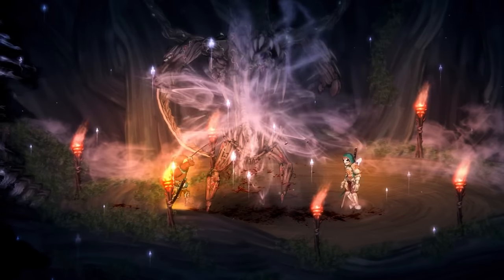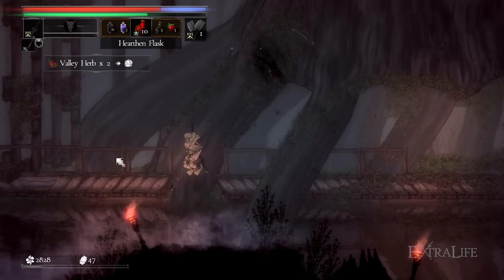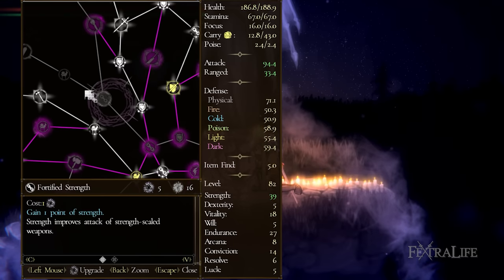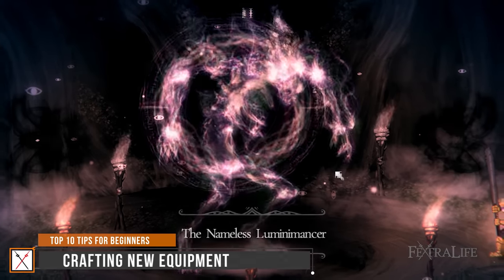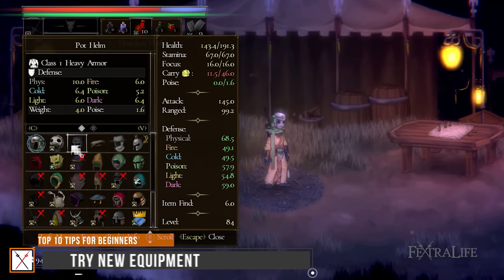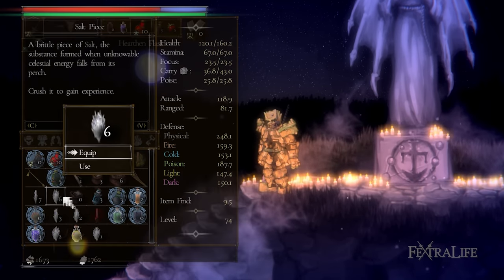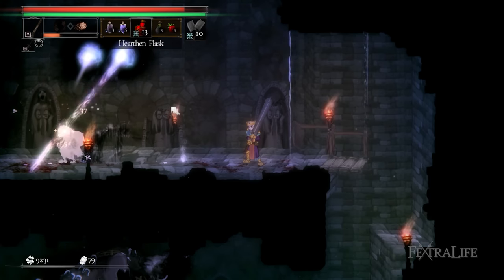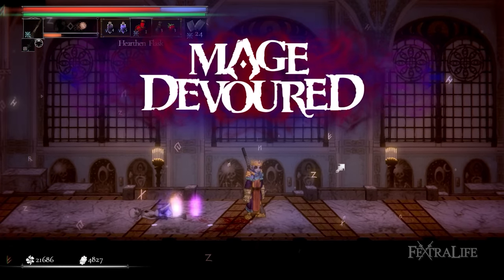You’re Doing It Wrong - Salt and Sacrifice Beginner Guide: Getting Started Tips and Tricks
In this Salt and Sacrifice Guide: Top 10 Tips For Beginners, We are going to go through the best beginner tips and tricks that you should know in order to complete your playthrough with maximum efficiency. I’ll be talking about resource management, crafting and explain you how to unlock and use Runic Arts, to name a few.

Salt and Sacrifice is a 2d Soulslike developed and published by Ska Studios. Your play as a Marked Inquisitor trying to redeem your crimes by purging evil Mages from the Kingdom. The game is available on PC and PS5.

Timestamps
0:00 - Salt and Sacrifice Beginner Guide
0:45 - Hunter Tools
1:55 - Skill Tree
3:10 - Runic Arts
4:02 - Crafting Equipment
4:41 - Upgrading Equipment
5:24 - Try out new Equipment
6:05 - Spend your Silver and Salt
7:11 - Re-visit old areas
7:38 - Boss Fightning Tips
9:09 - Daily Quests